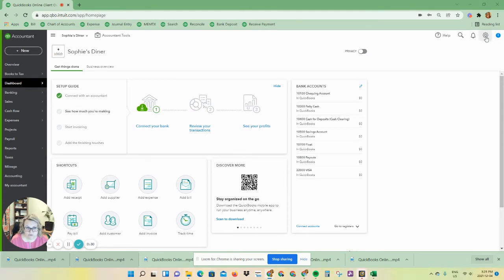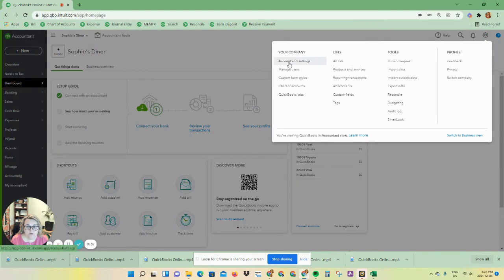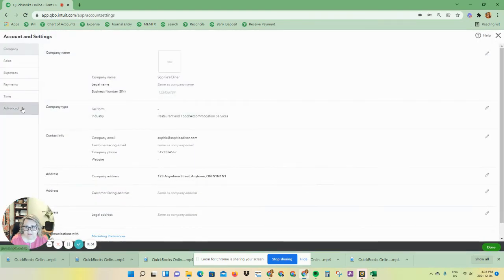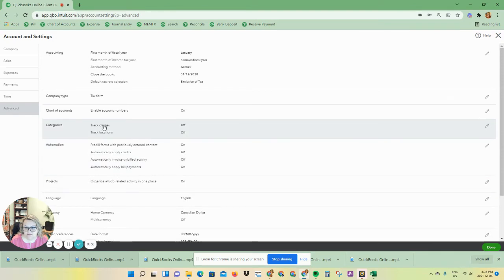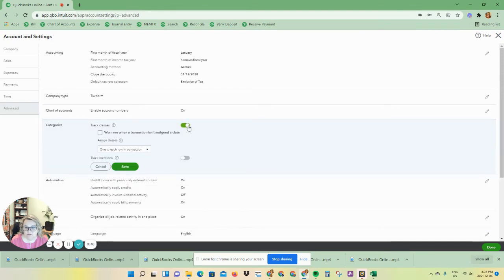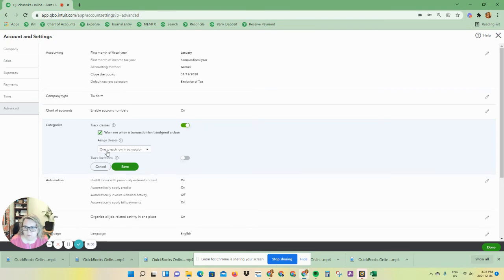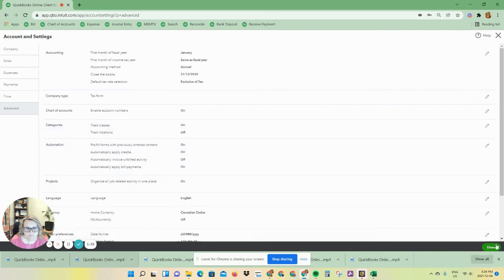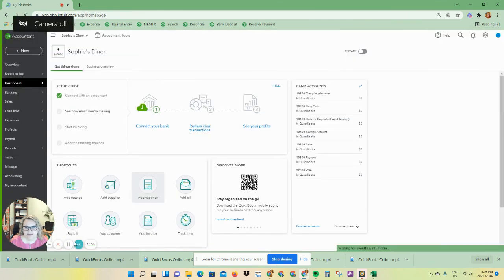QuickBooks Online - Turn On Class Tracking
Training Video:  How to turn on Clss Tracking in Quickbooks Online Canadian Edition